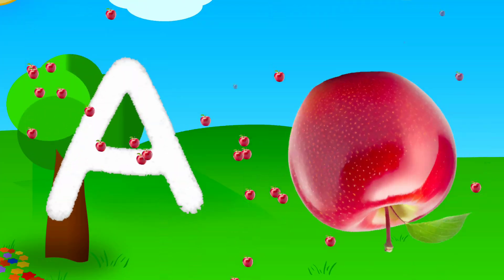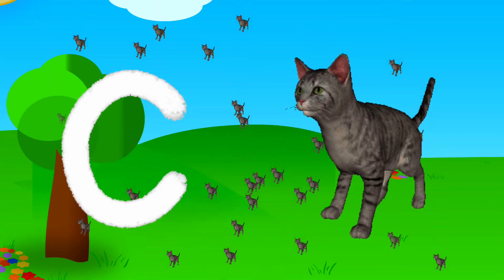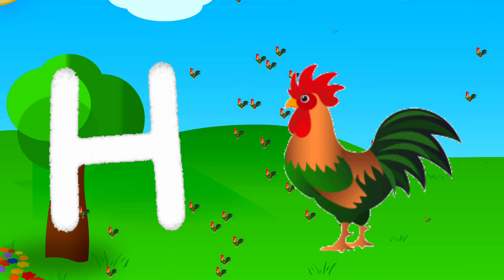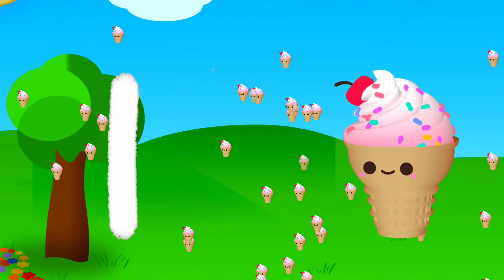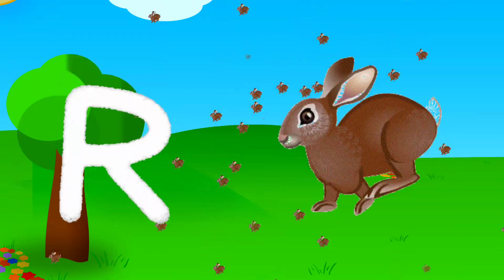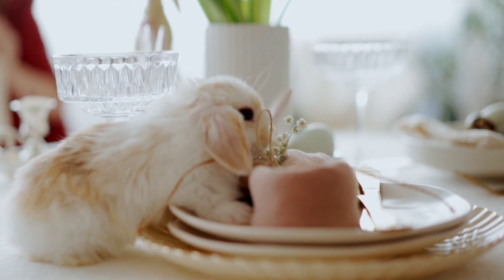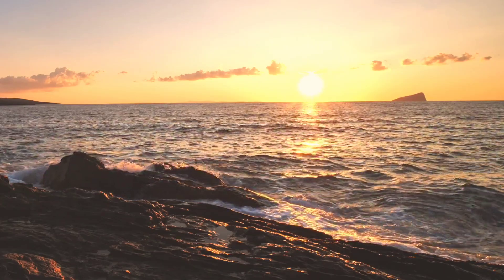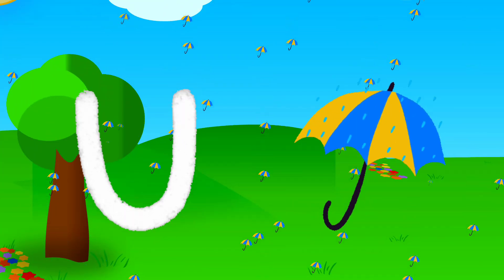A for apple | अ से अनार | phonics song | a for apple b for ball c for cat | abcd song | abcde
Your Query:
abcd varnamala
english varnamala
english alphabet
A for apple
kids alphabet
हिंदी वर्णमाला
phonics song
abc song
a for apple b for ball
abcdefghijklmnopqrstuvwxyz

 एबीसीडी
वर्णमाला

ABC Phonics Song, Toddler Learning Video Song, A for Apple, A to Z alphabet, Alphabet Song for kids